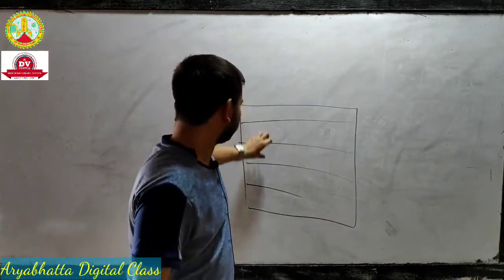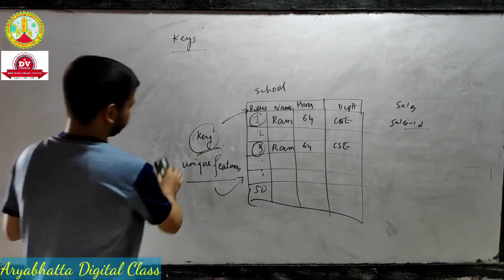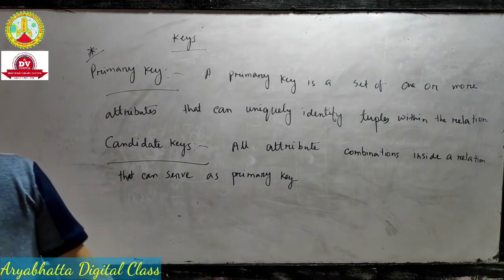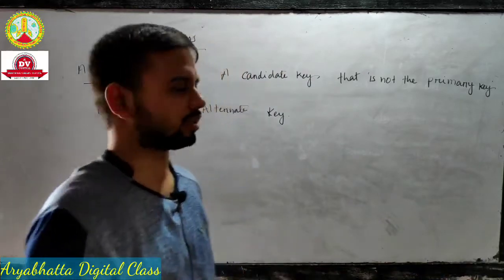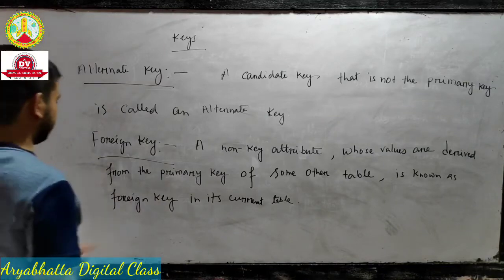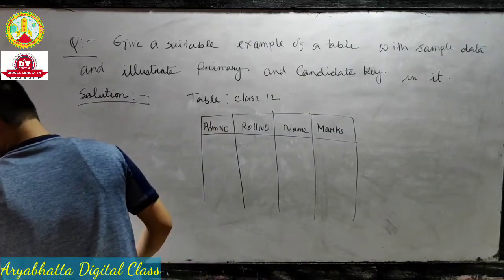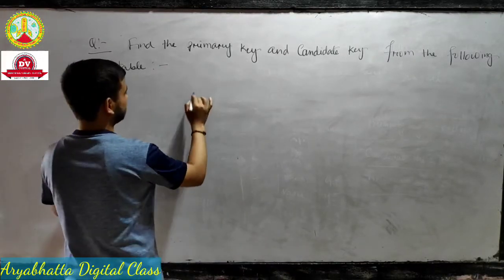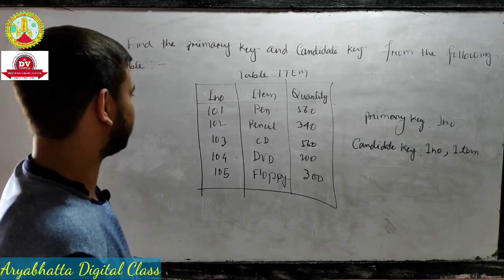Class 12 | Computer Science | Unit 3 | Database Management System and SQL | Lecture 3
Aryabhatta Digital Class: Relational data model